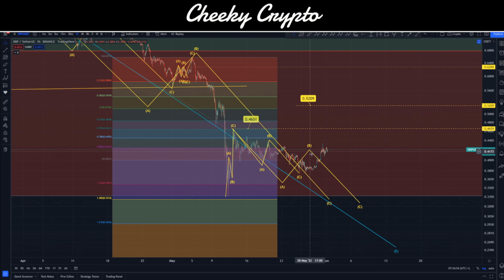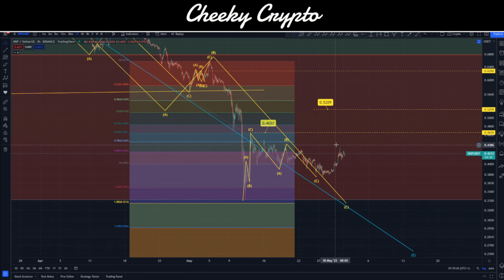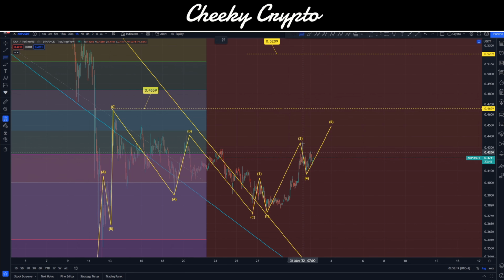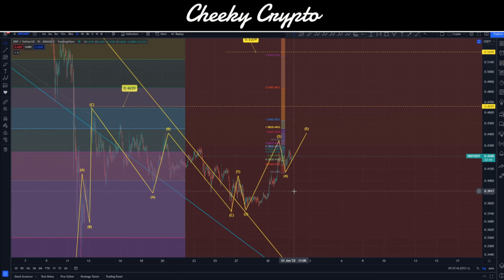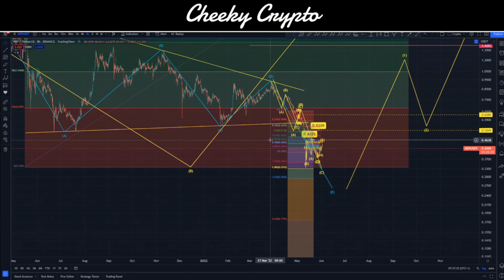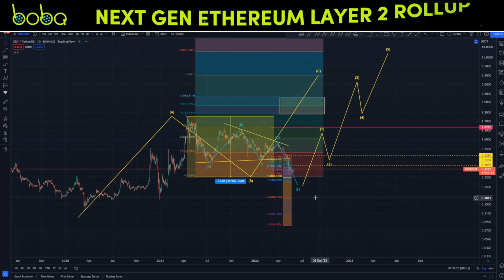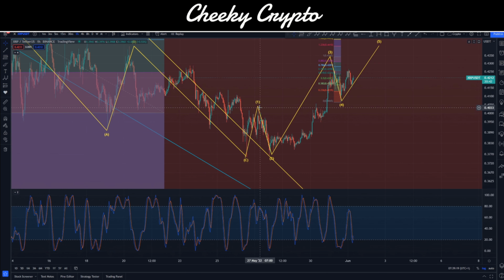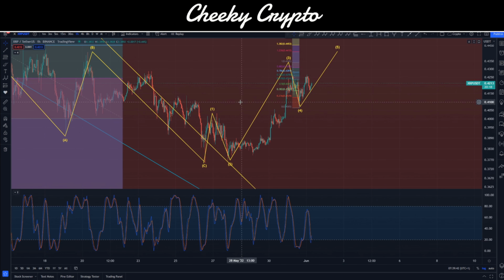XRP Video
📚 Learn Trading & Crypto:

Educational resource only – no guarantees of financial outcome.

Timestamps